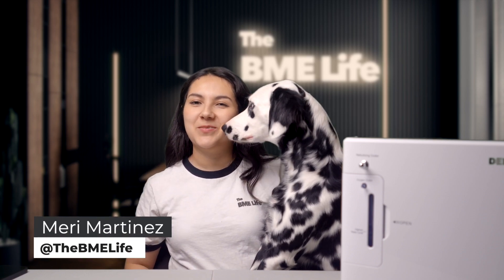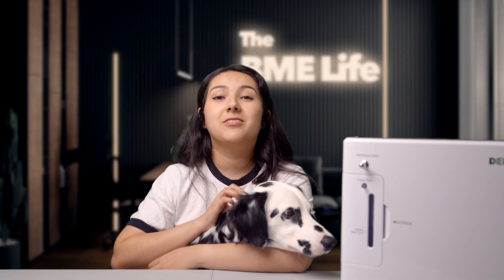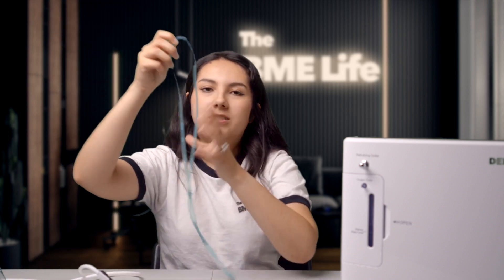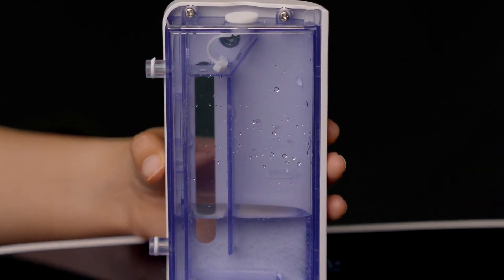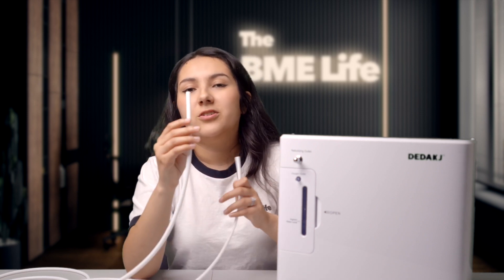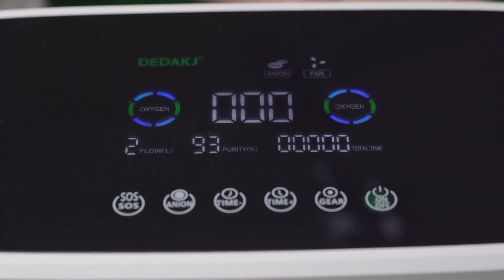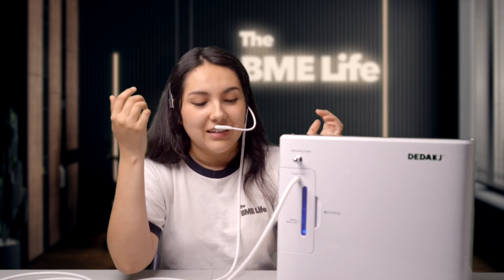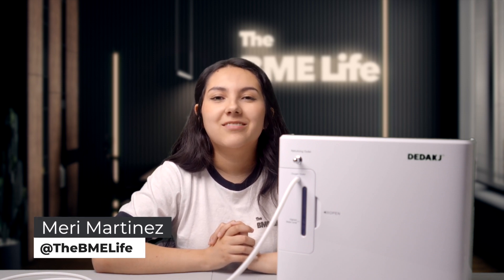DEDAKJ Oxygen Concentrator - Tech Review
Hi everyone and welcome to The BME Life!

Today we will be reviewing DEDAKJ's oxygen concentrator. This device takes pure water and converts it in oxygen. The flow rate is adjustable, making the purity of oxygen delivered adjustable as well (the higher the flow, lower purity level and viceversa).

Pure oxygen therapy in general is good for sleep, reducing stress levels, etc. But it is mostly recommended for people with special conditions such as COPD, COVID, or asthma.

PLEASE CONSULT WITH YOUR DOCTOR BEFORE PURCHASING OR USING THIS PRODUCT.

If you'd like to buy this product you can find it in the following links: